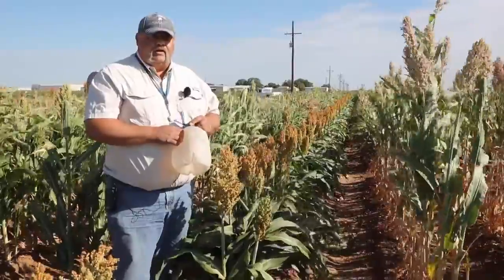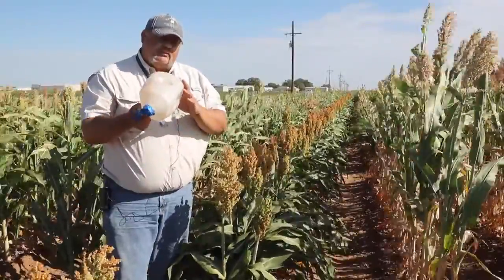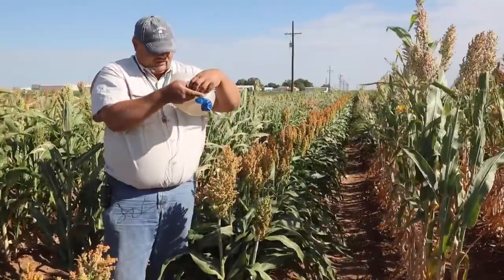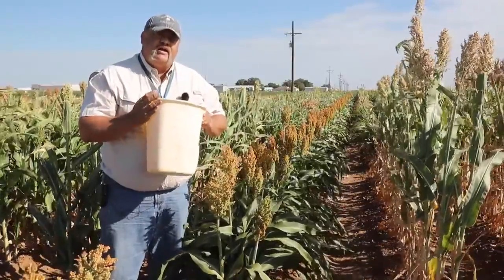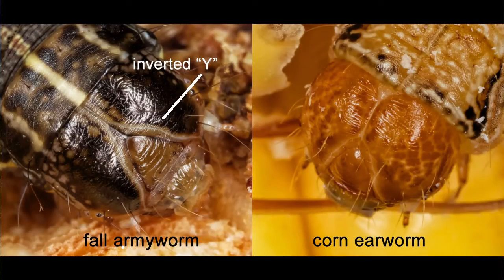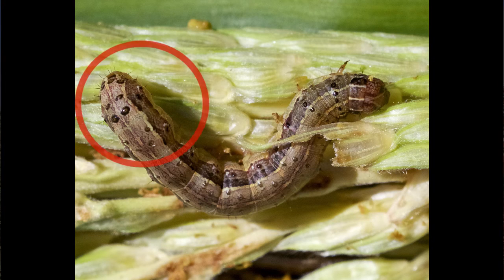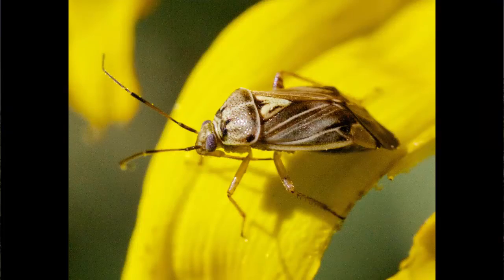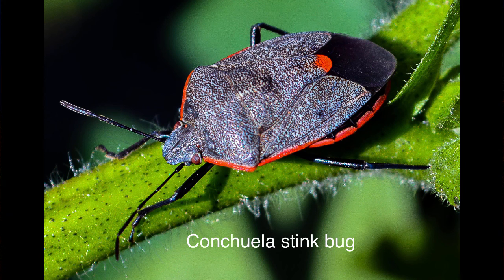Scouting for Panicle Pests of Sorghum on the Texas High Plains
Blayne Reed explains how to scout for sorghum headworm, Lygus and stink bugs on sorghum panicles (heads) (3:02)